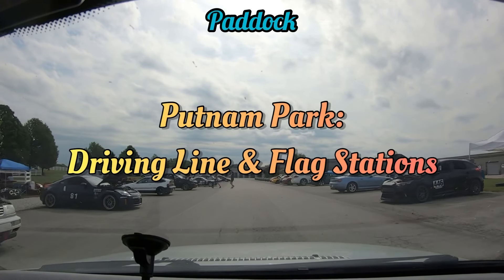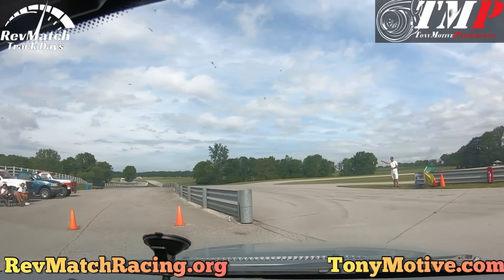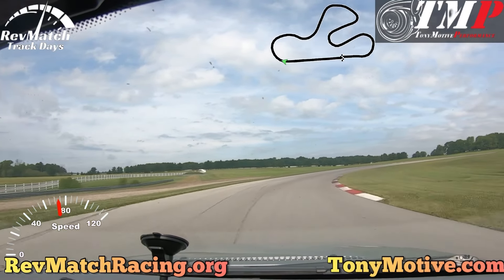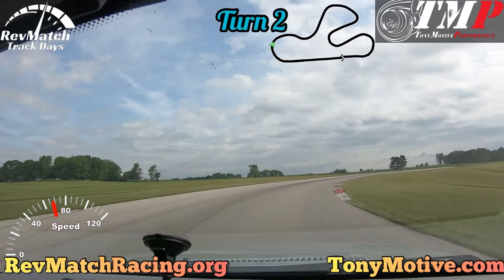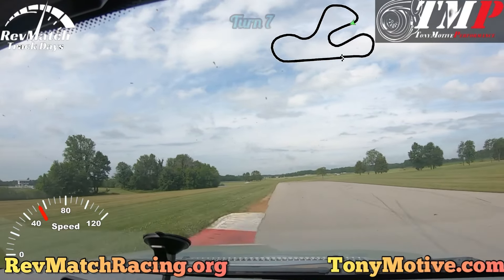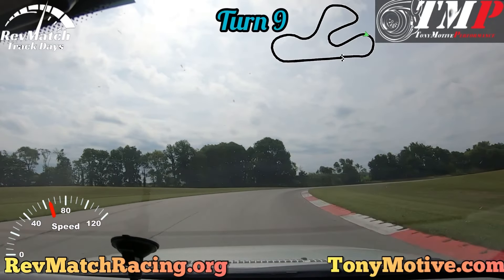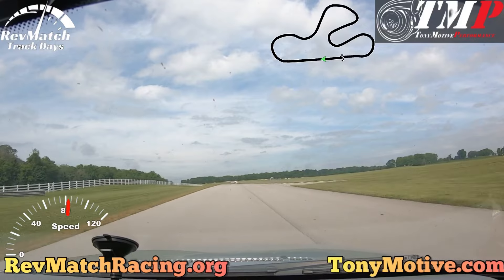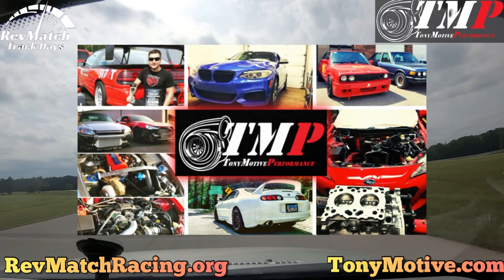Putnam Park Turn-By-Turn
Sign up at RevMatchRacing.org !
Saturday July 16th, 2022
$289 via MotorsportReg / $279 via Card

Join us on track, anyone from novices with no track experience to advanced racers welcome!

Putnam Park Road Course is located 40 miles west of Indianapolis, Indiana. It is a great flowing track to test the skills of advanced drivers yet has tons of run off space, making it one of the safer tracks to learn on.